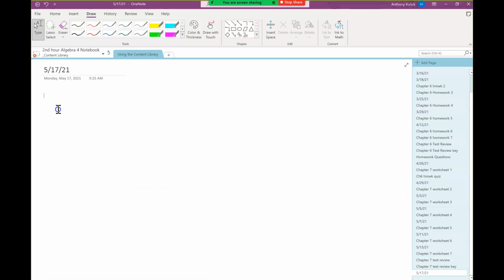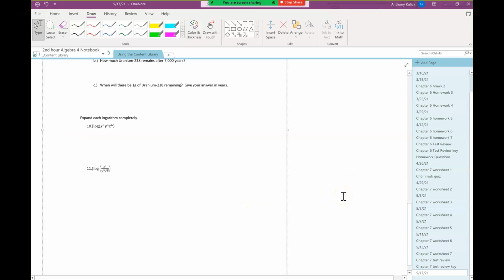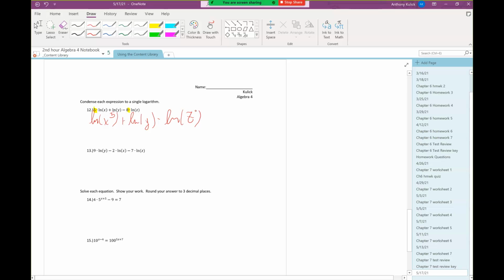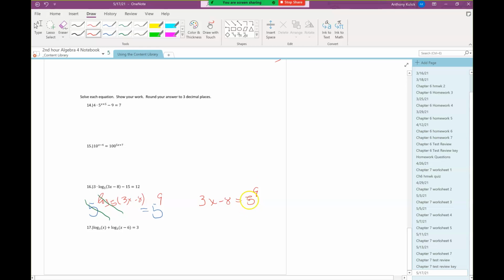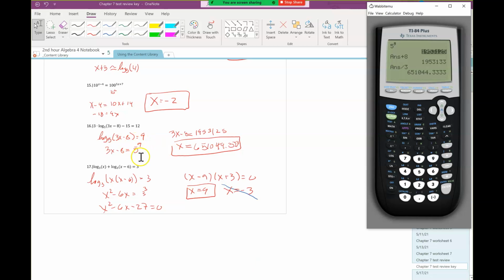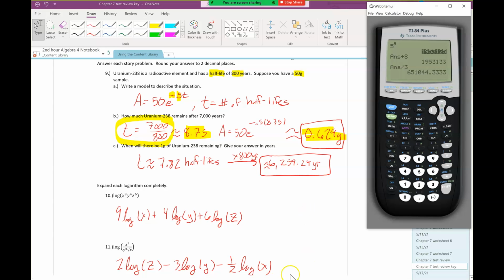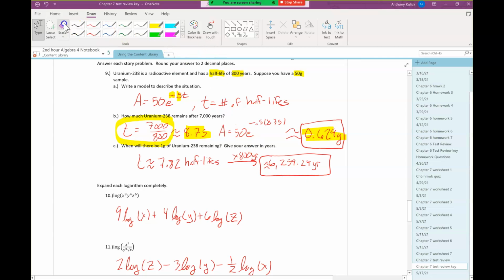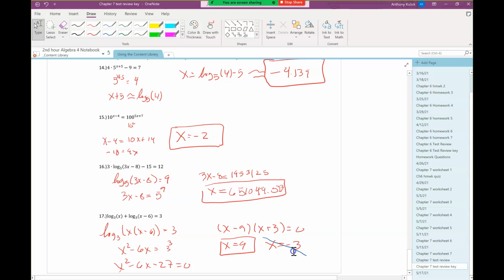5/17/21 alg4 - 2